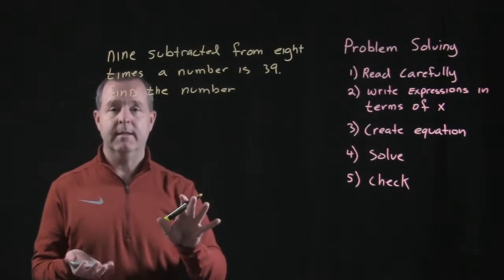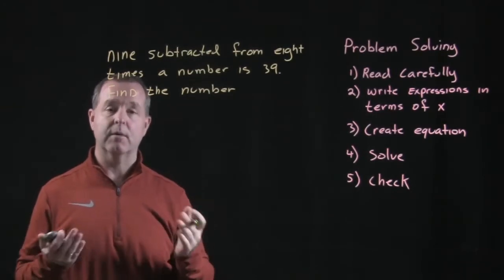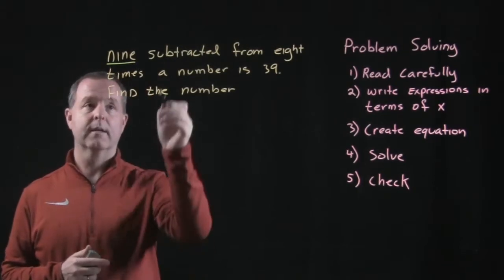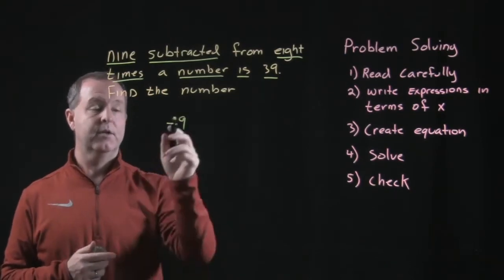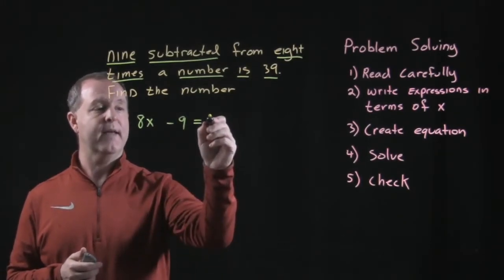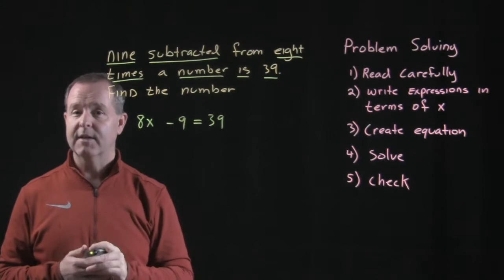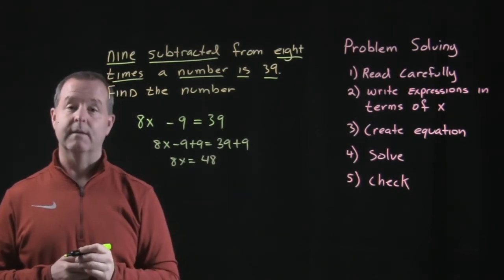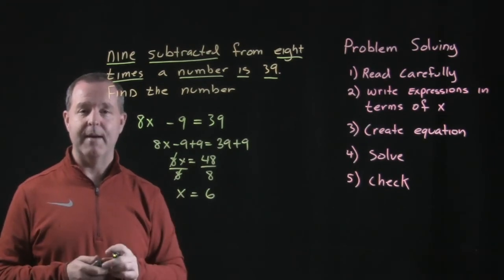Solving a Word Problem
2.5.1 Solving a Word Problem
An Introduction to Problem Solving